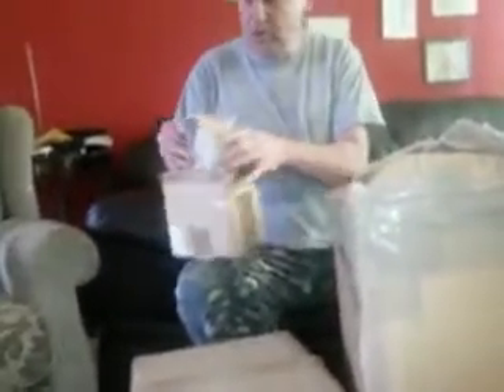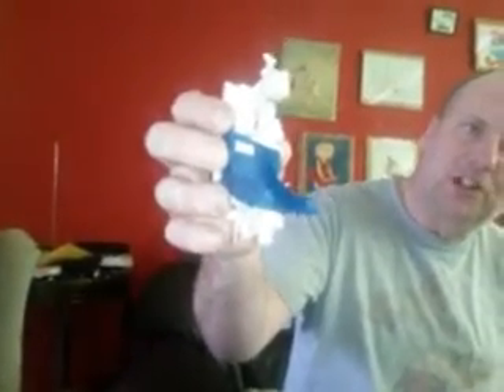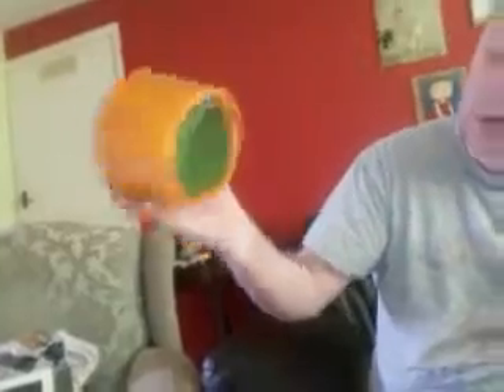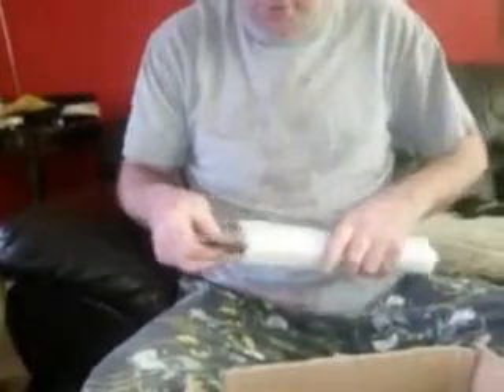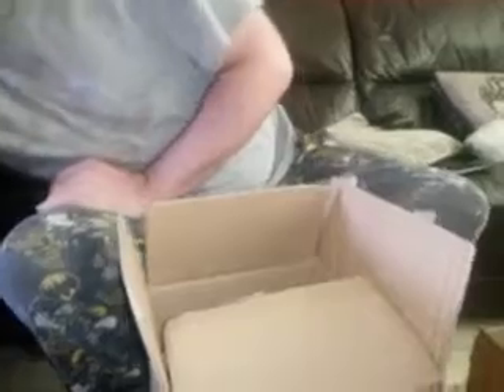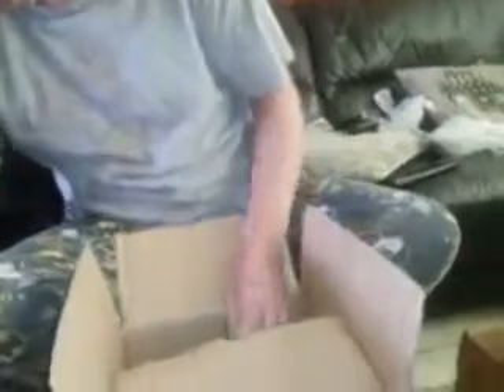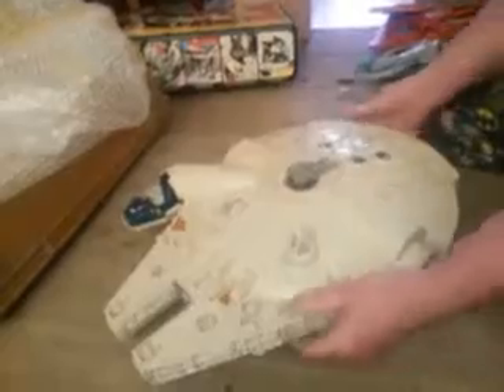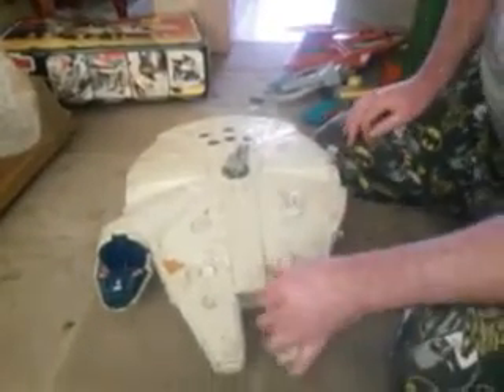Toy unboxing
So happy